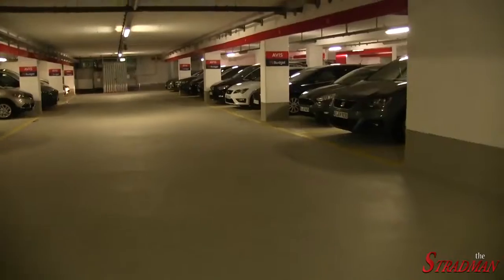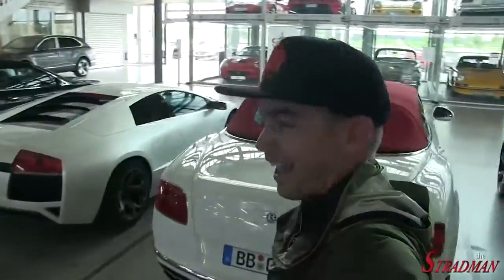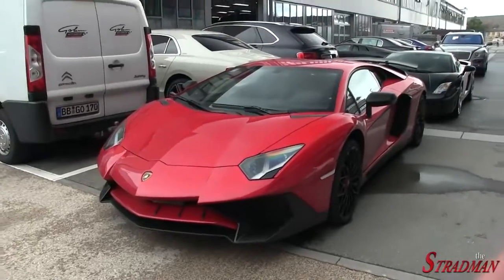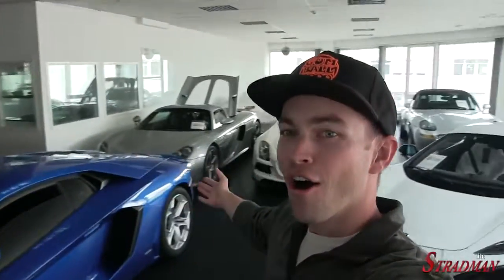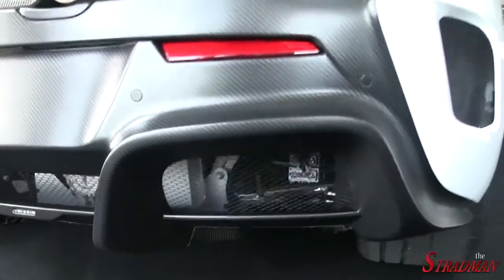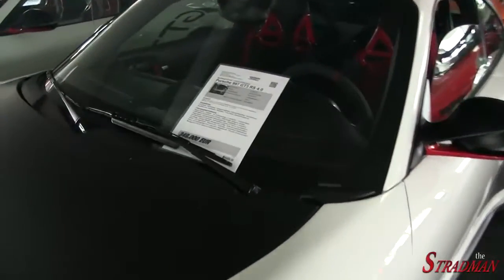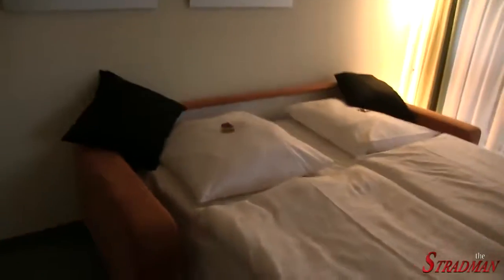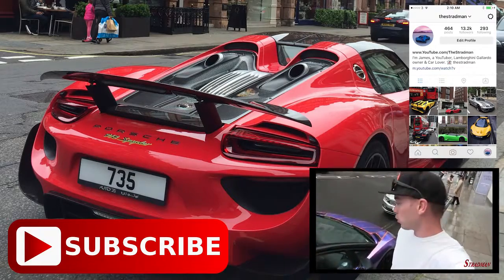74 Arrived in Germany! McLaren 675LT, Porsche Carrera GT 6 13 2016